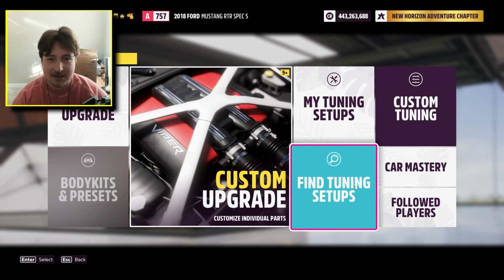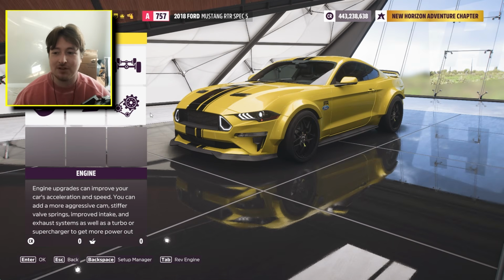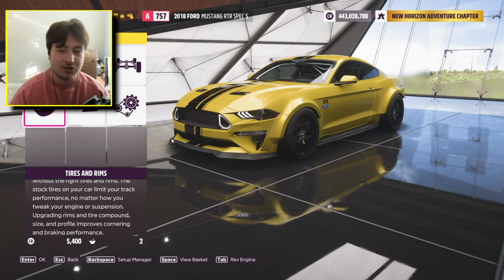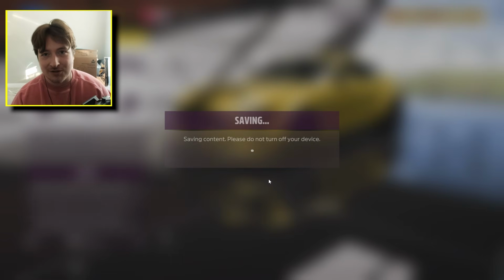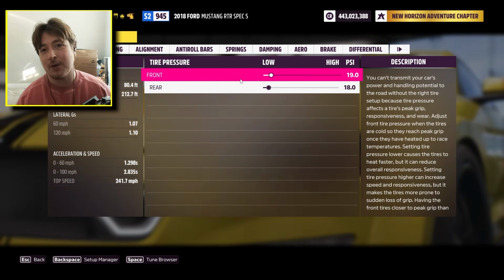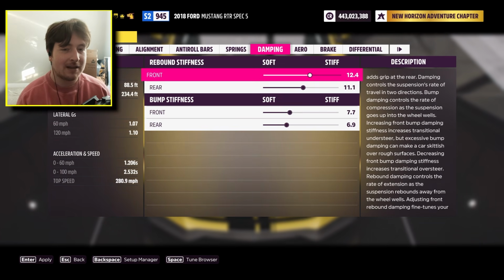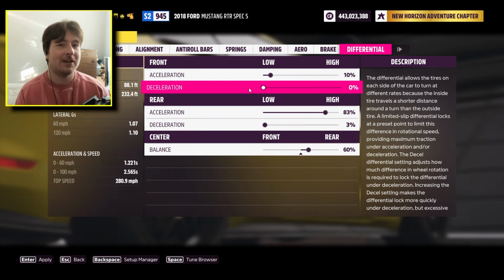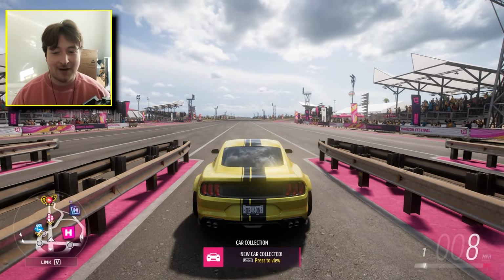How to Make INSANE DRAG Tunes in Forza Horizon 5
If you enjoyed this complete guide on how to tune drag racing cars in forza horizon 5 make sure you go check out @CarThings channel as he covers far more in depth topics, including tunes for specific cars.

If you enjoyed this video let me know with a sub or thumbs up!

Evergreen